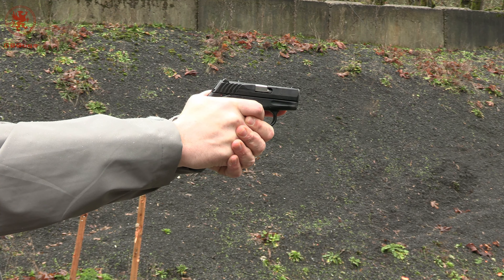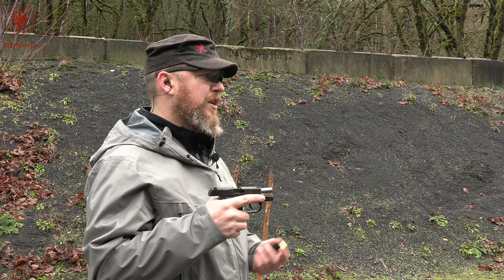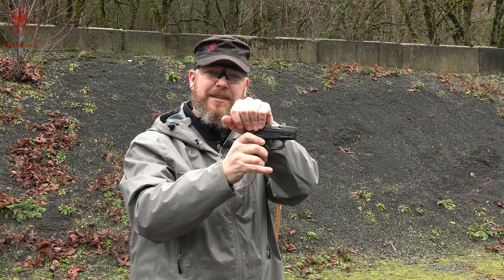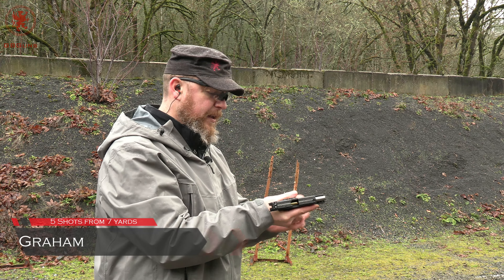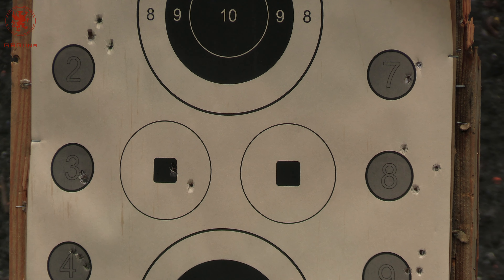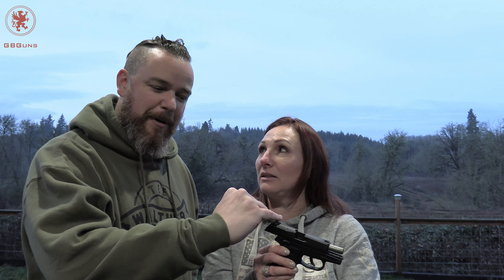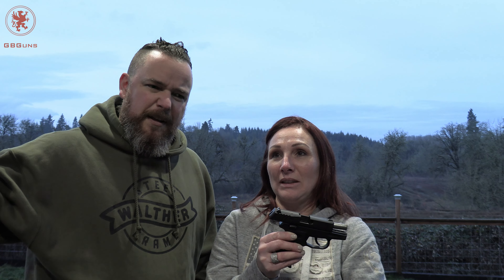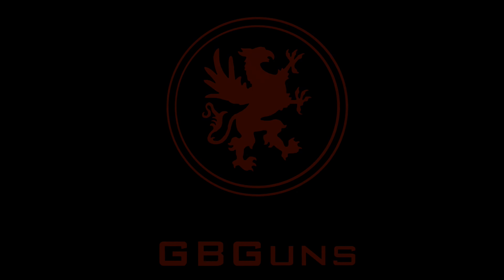SCCY CPX-4 Shooting Impressions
Shooting Impressions of the SCCY CPX-4